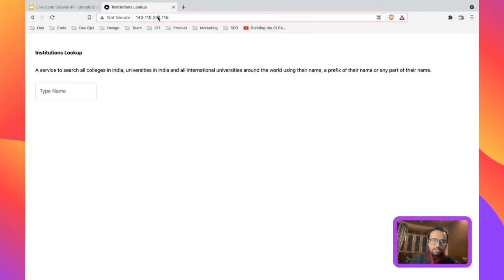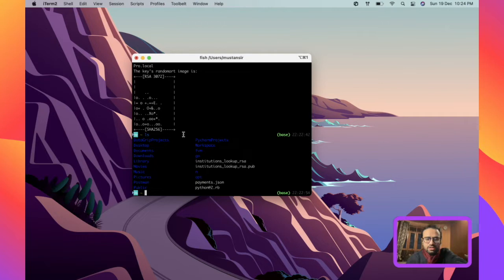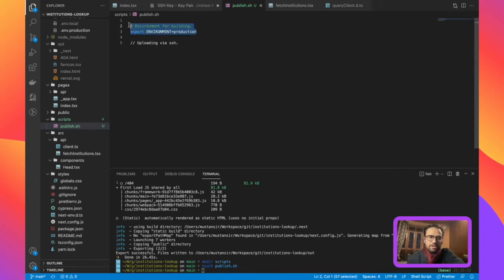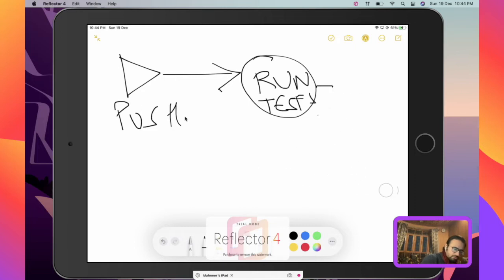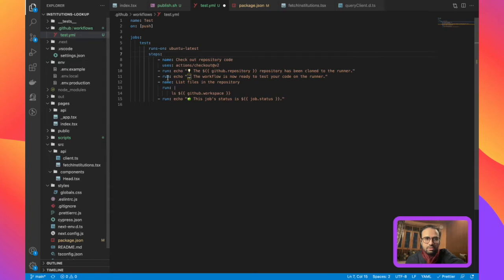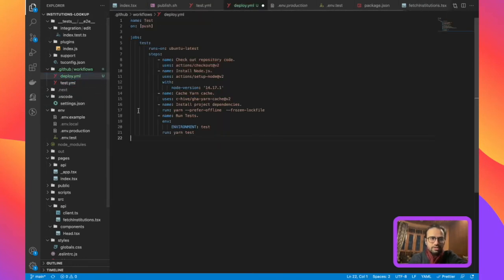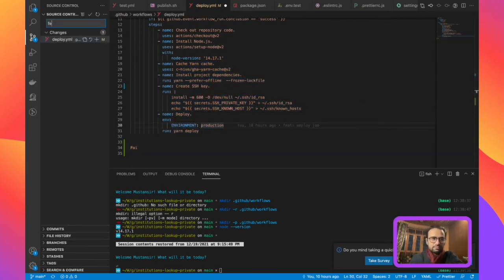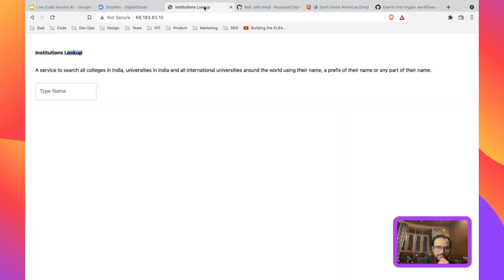[Building the Pipeline] Ship a Next.js App with CI/CD - Part #2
This video is part of a live stream I did in which:
*   We are going to ship a small Next.js SPA to a digital ocean droplet running Ubuntu. We are going to do this without any third party service by using a conventional web server called nginx.

*   Along the way, we are going to build a CI/CD pipeline for this right inside GitHub using GitHub Actions. This will allow us to automate running tests and also automate deployments to our web server upon each commit.

Bonus Points.

*   We will be running integration tests using a headless browser and cypress.

*   The app will use React Query to fetch data from the API.